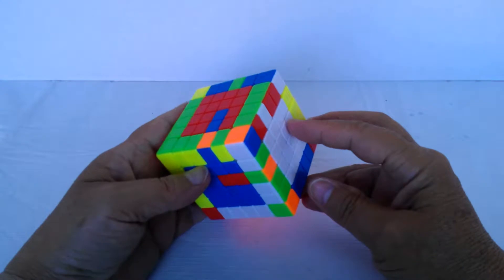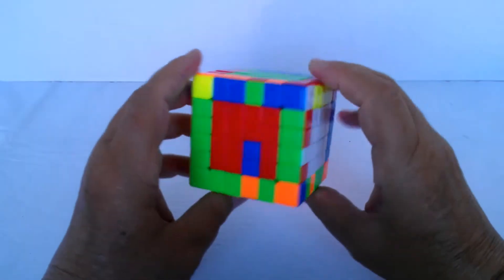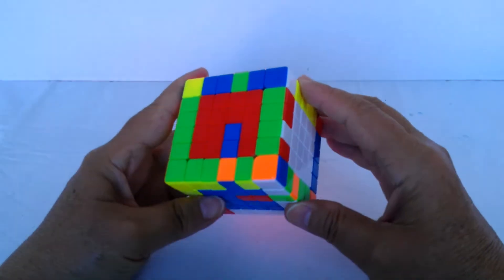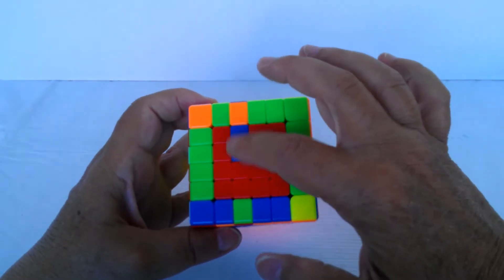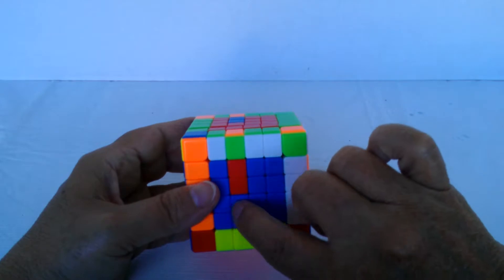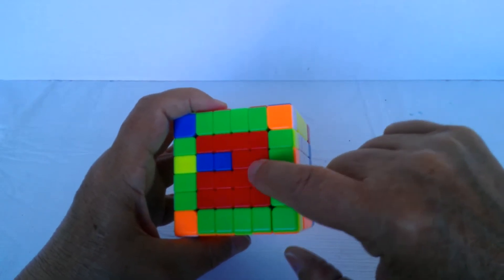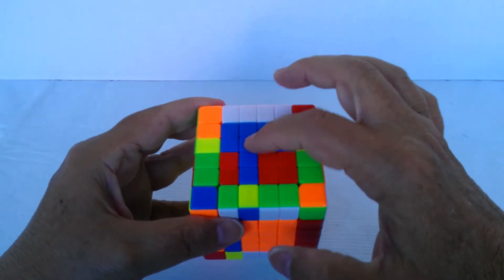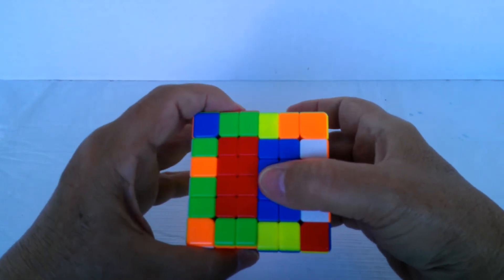Rubik's Cube -- Large cubes: commutator (double)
Steps for doing a commutator on the last two centers of a 6x6 Rubik's cube where two pieces are swapped for two others at the same time (instead of the usual one-for-one commutator).  Suitable method for other large cubes as well.